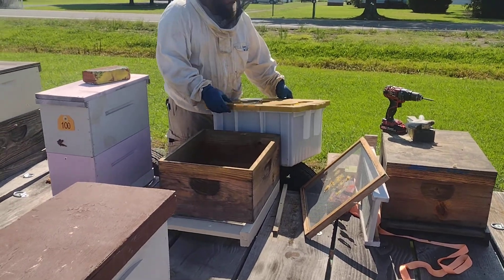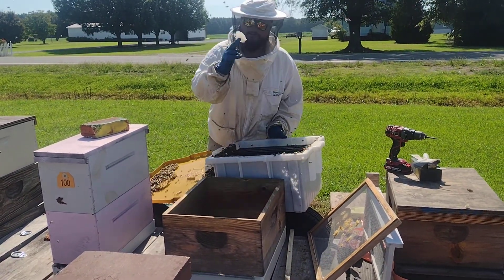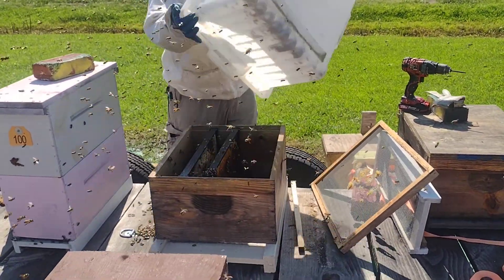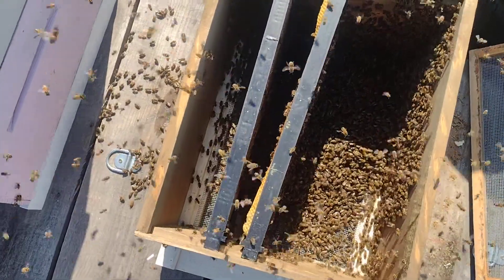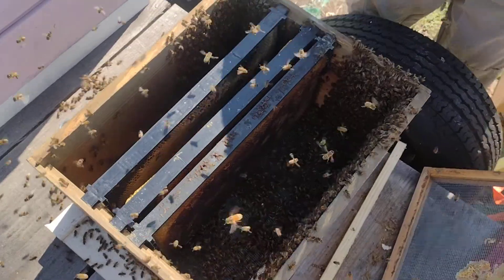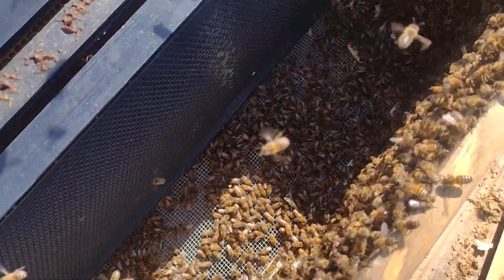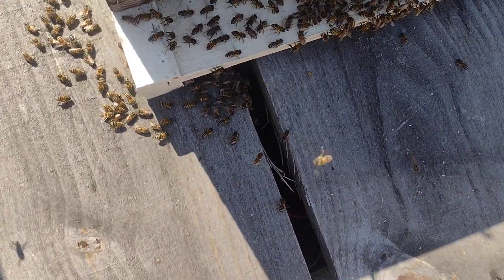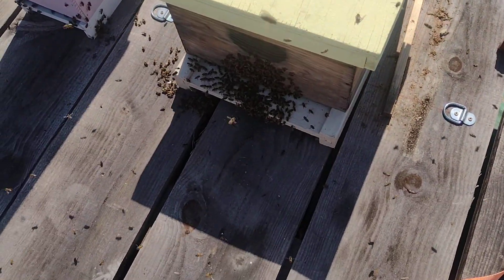Honey bee swarm catch number 74 install. We got them home.